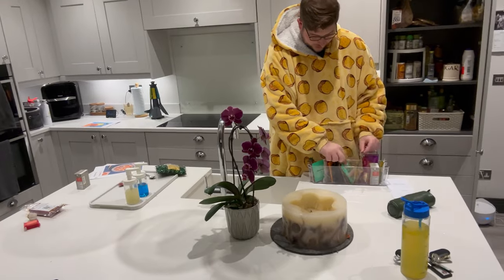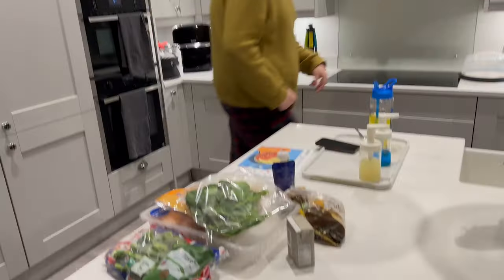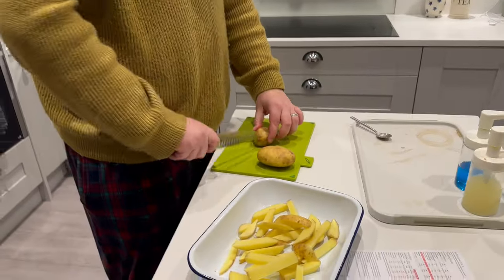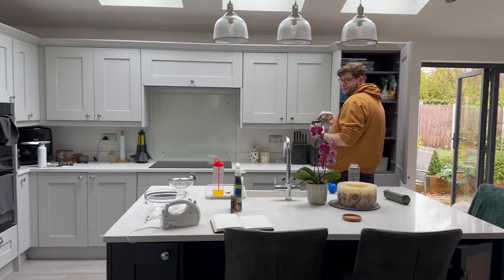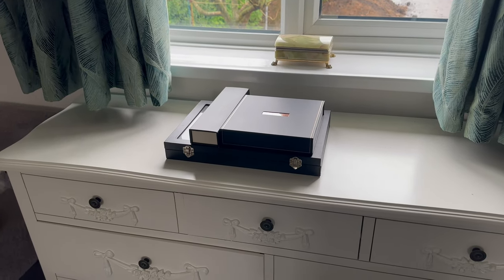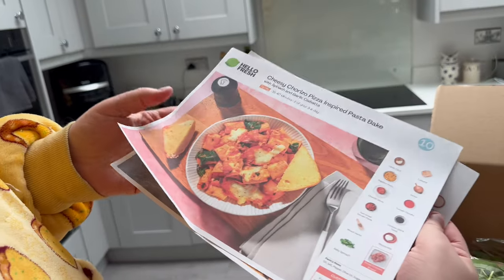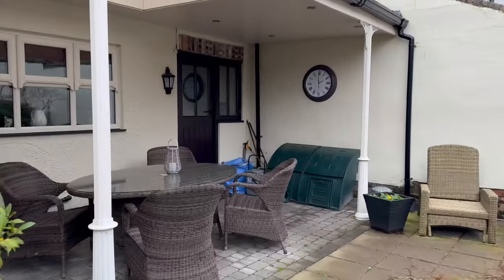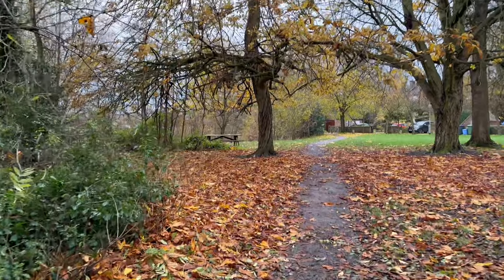Lifestyle Changes & Busy Work Week. Weekly Vlog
Hello and welcome to our latest weekly vlog.
We start our week by cooking a delicious HelloFresh meal and go shopping to our local Tesco store. On the way Matt stops off to look for a squash racquet.
Elliot has a busy domestic day of chores including washing and changing the bed.
We show you our Avocado growing experiment.
We start our healthier lifestyle by going to a new leisure centre where Matt plays squash with friends and Elliot goes solo swimming.
Matt decides to follow a Mary Berry recipe and bake a Yule log.
I return to my parents house and give you a quick update tour of the old garden.
We clean and tidy the house and Elliot goes for a winter walk to feed the ducks.

Shop Our Vlog

Skin + Me (With My Code Get - Your first and fifth Daily Doser for just £3.50!)

- Join the fun LIVE or watch on REPLAY (after live stream ends)

Try Readly, with my link you can get 2 months free, which can be cancelled at any time